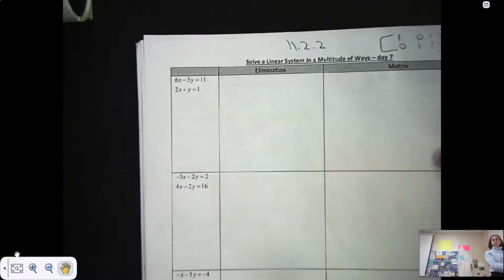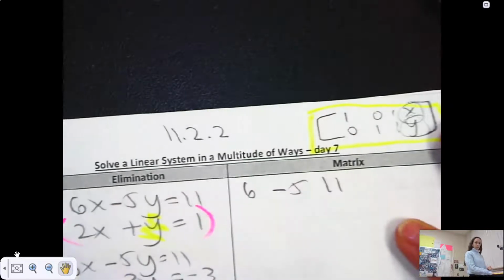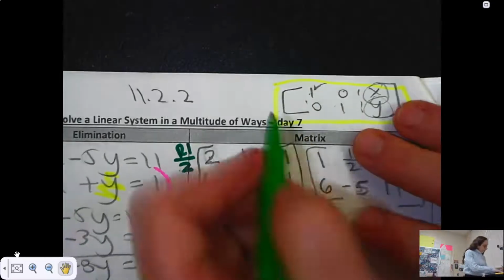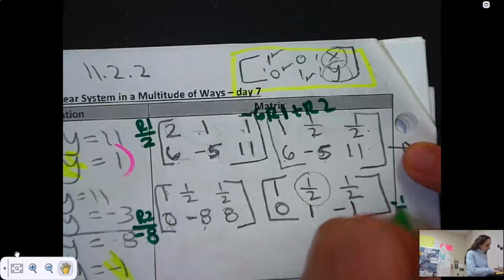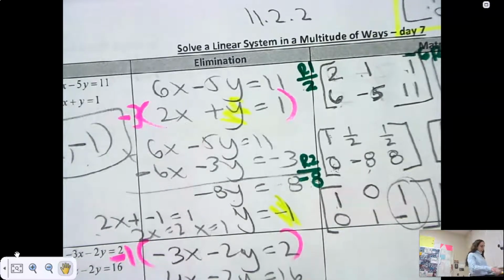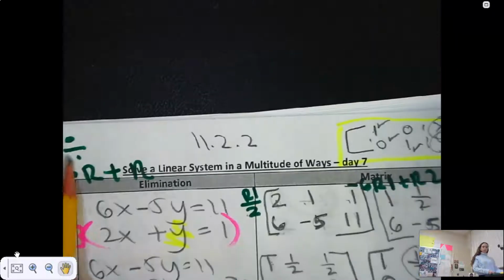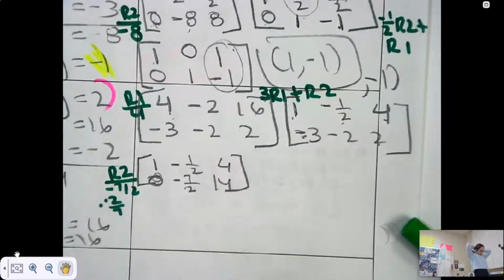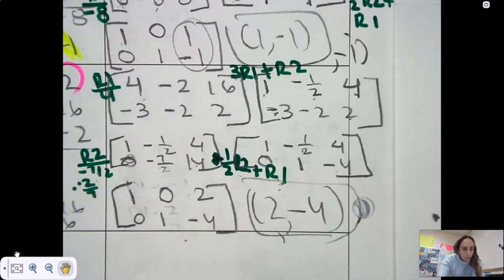11.2.2 Lesson - IM3H